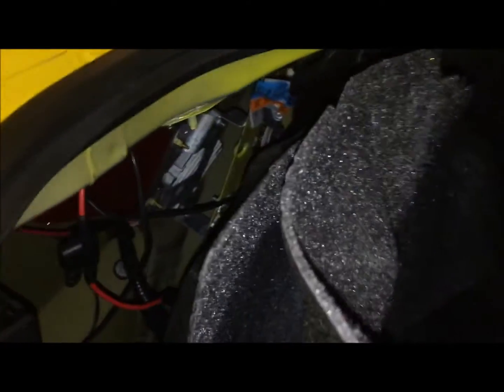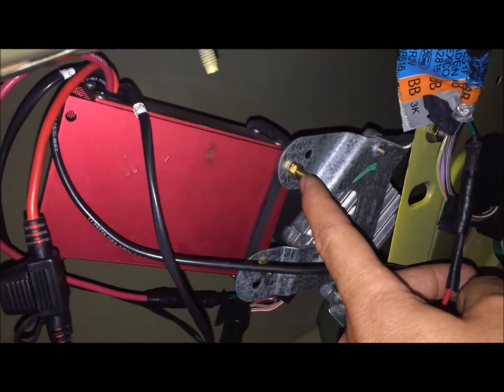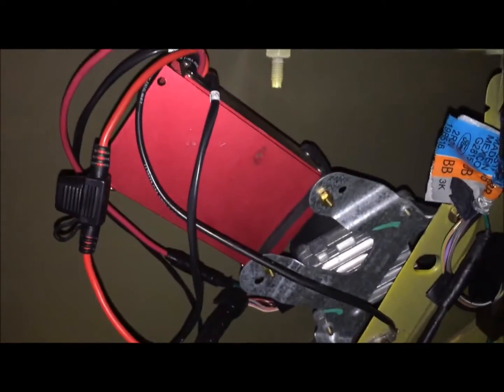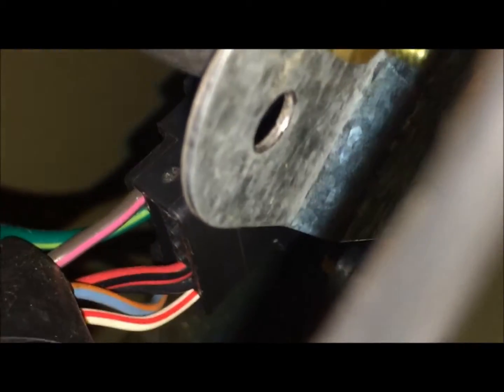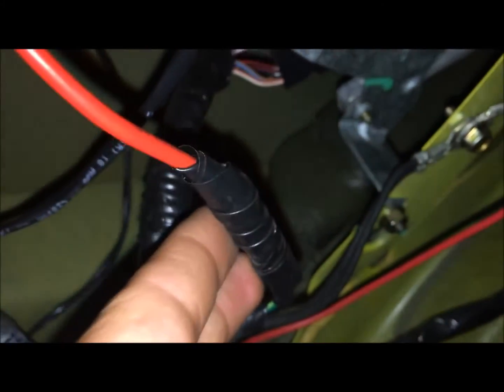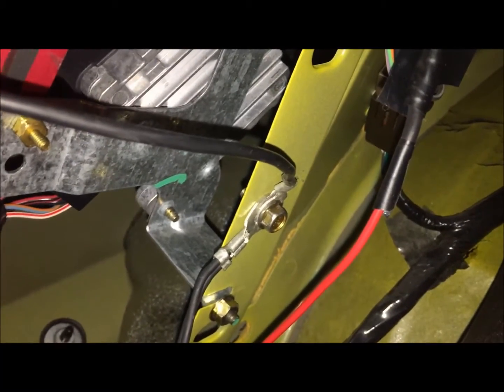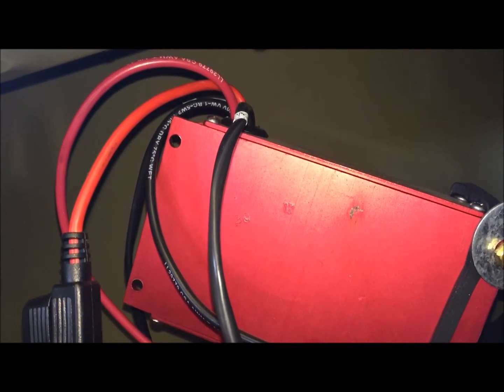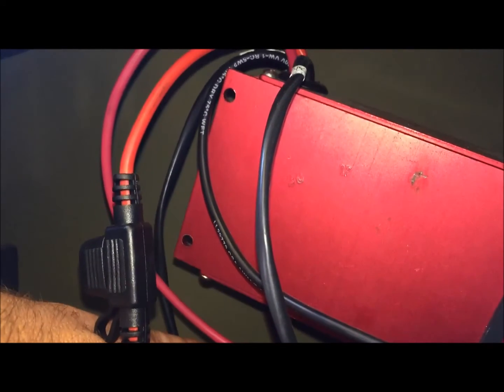How to install/wire a kenne bell boost a pump BAP. Pre-fpdm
“I would install the BAP PRE-fpdm. If you install it post fpdm the pcm no longer has full control over the pumps and can cause some tuning issues. There is no disadvantage of installing pre-fpdm. You won't fry the bap this way. I have mine wired pre-fpdm and running full time as I don't use the boost switch that comes with the kit. I set mine to 40% and it's been there for the past 54k miles with no issues. OH and there is not any tuning required if you move the bap to a pre-fpdm configuration.”

This video shows how I wired the Boost a pump BAP into my Cobra. I wish I did an install video, but this was done 3 years ago. Note I wired this up PRE-FPDM (before the fuel pump driver module FPDM) and also I am not running the Hobbs switch (very common). The BAP is wired to be on the entire time and not activated by boost (which is what the hobbs wire and switch would do. I am also not running an upgraded power wire

"I'd add to it that you don't need the kb adj knob. The new ones don't even come with them anymore. The other black wire is connected just like the Hobbs wire is

Most People don't understand how the Boost a pump works. They think they need a knob.

Well back in the old day before fpdm' the bap ran right to the pump and sent 30-100% voltage 8-17v directly to the pump.

In a fpdm setup, the knob should be set to 100 or wires connected with no knob. The fpdm only uses the voltage that is needed based on ecm demand. It's not sending 17 volts to the fpdm unless the pumps are at max anyways."